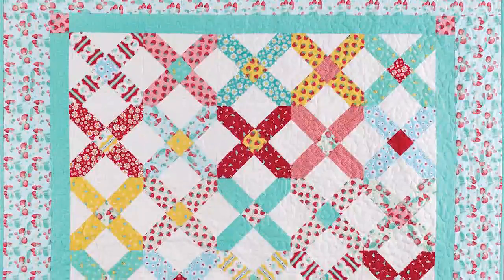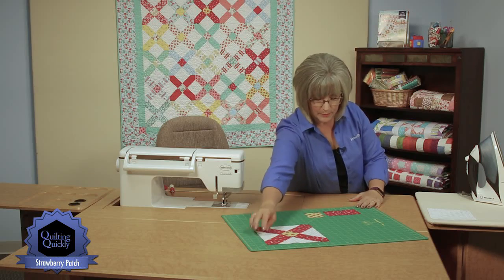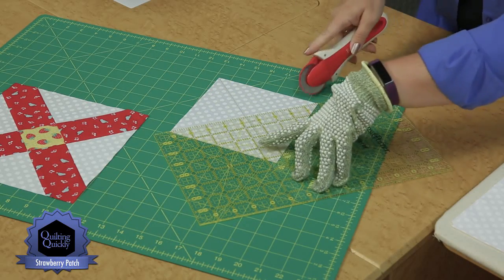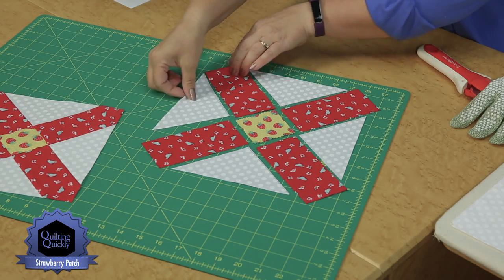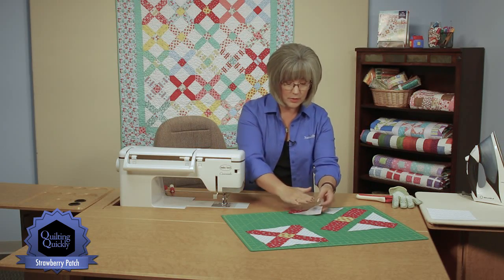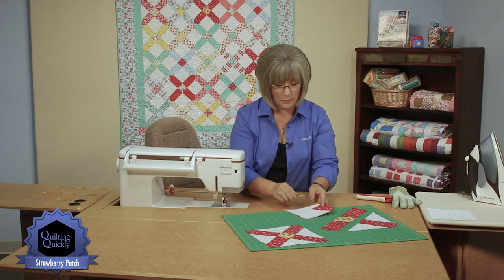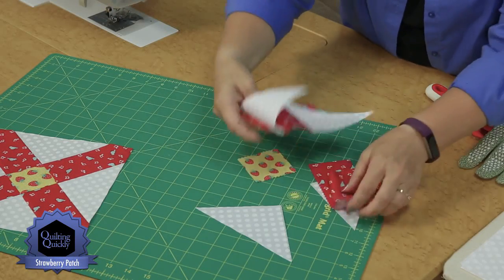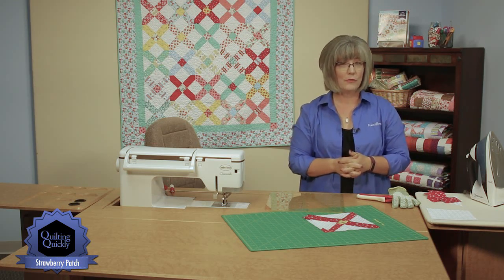Quilting Quickly: Strawberry Patch - Fun Patchwork Design with Precuts!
All items you need to create the project featured in this video can be found at ShopFonsandPorter.com, including:

What are your favorite patchwork designs? Patchwork patterns using precuts are some of ours and this quilt has it all! Feature your newest favorite 2½" precut strips in this fun-to-piece quilt design. Create "X" quilt blocks very quickly and get tips on trimming for perfect patchwork. Yippee!